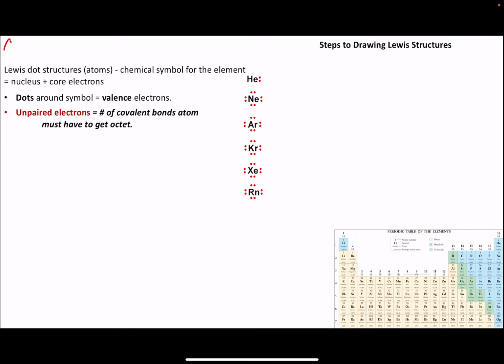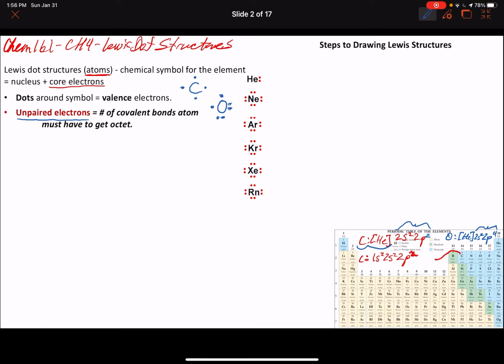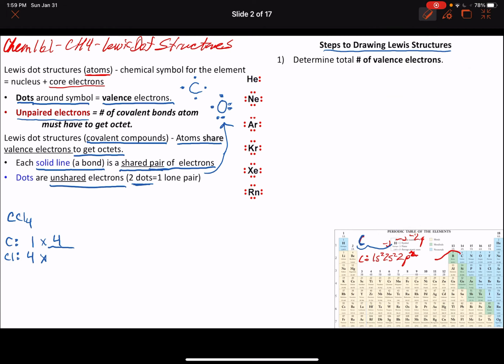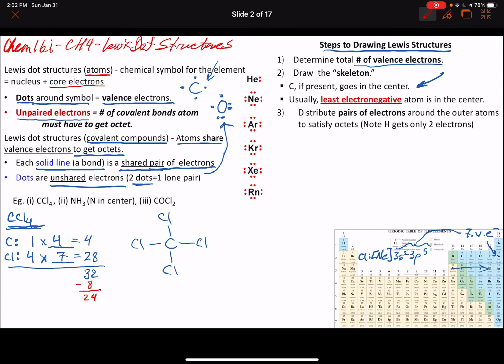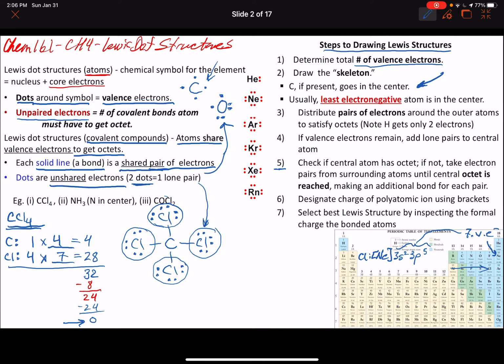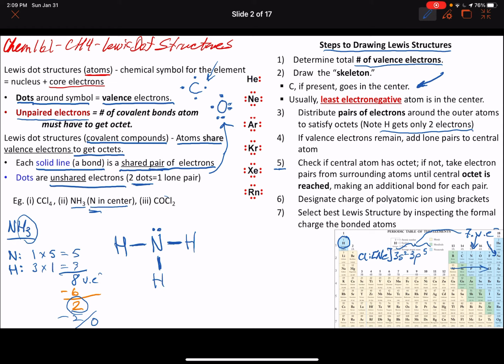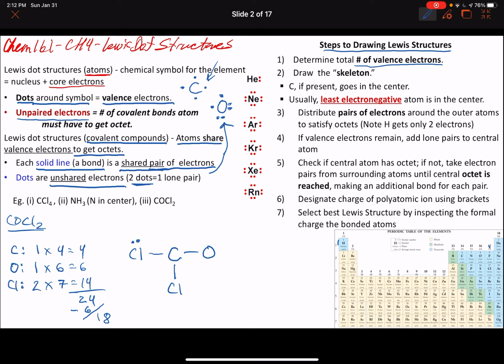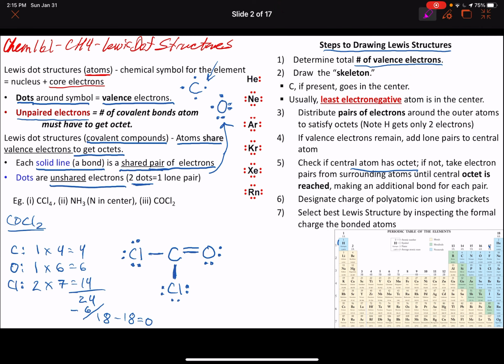Chem 161 CH4- Lewis Dot Structures (part1)